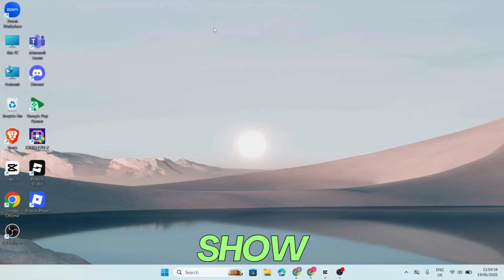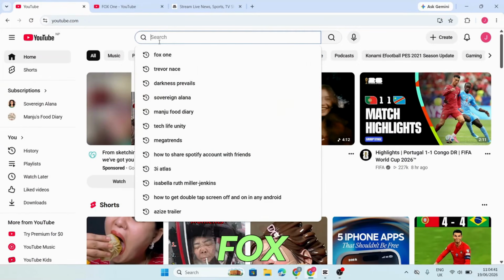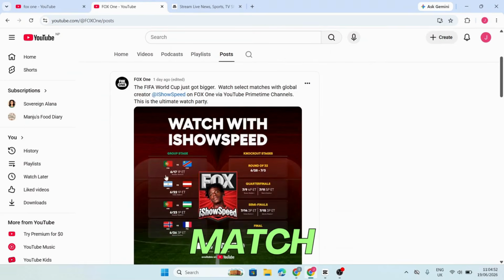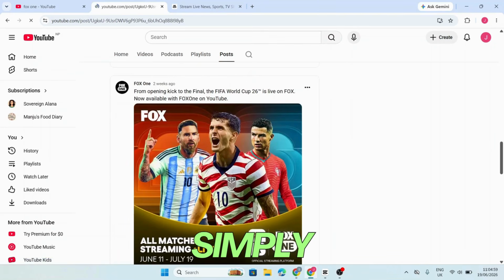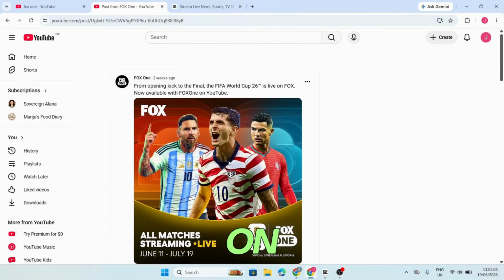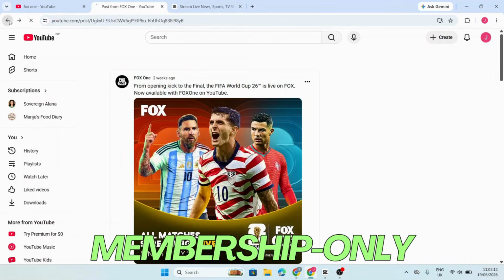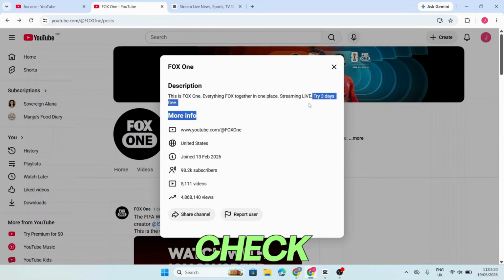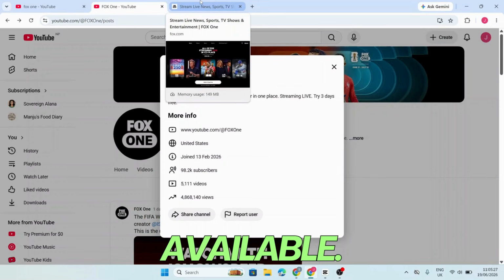How To Watch FOX One Live On YouTube For FIFA World Cup 2026 | Stream World Cup Live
Learn how to watch live FIFA World Cup coverage from FOX One through YouTube and access official live broadcasts when available.

This tutorial explains how to find official FOX One live streams, verify broadcasts, and watch World Cup matches legally.

Timestamps:
00:05 – Open YouTube App
00:25 – Search For FOX One Live
00:50 – Open Official FOX Channel
01:08 – Watch Live World Cup Coverage
01:18 – Done

FOX One may stream selected FIFA World Cup coverage through its official channels or partner services. Live availability depends on your country, broadcasting rights, and subscription requirements.